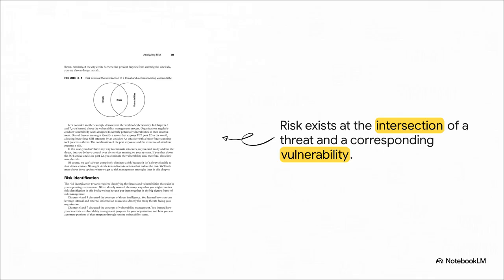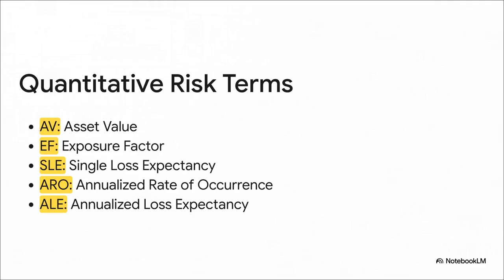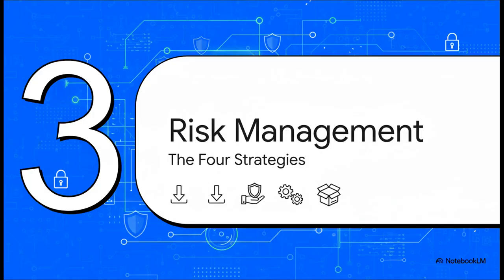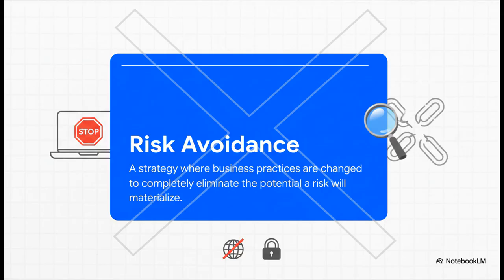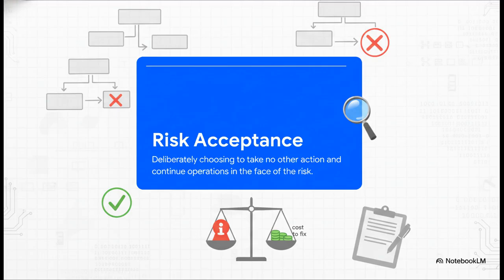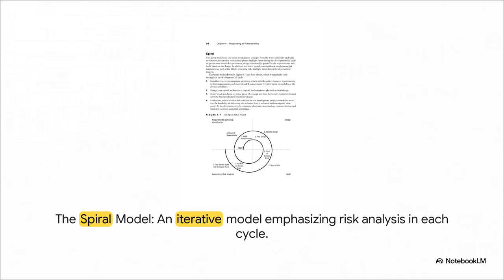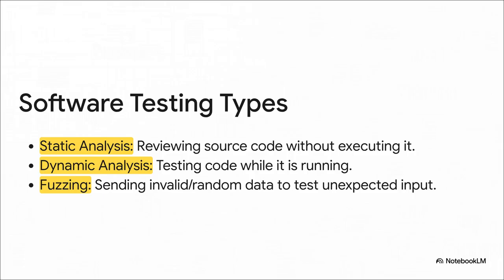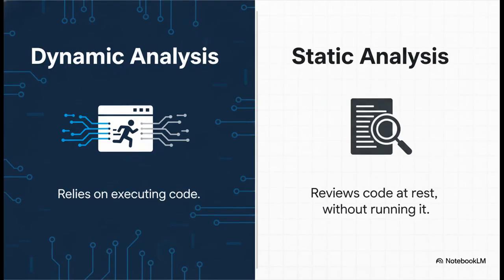CySA PREP - ch8 - Responding to Vulnerabilities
CySA prep course. Based on the official study guide by Mike Chapple. Chapter 8.